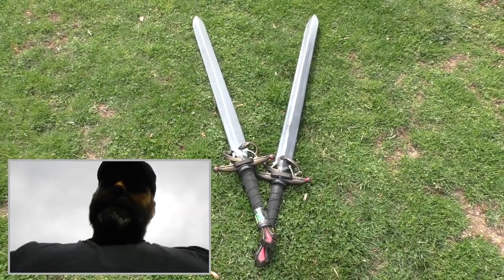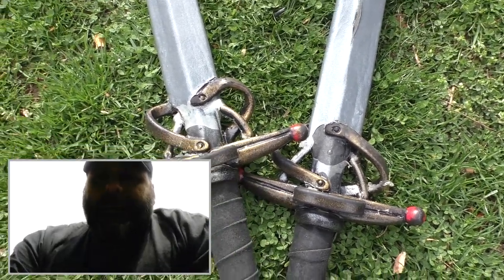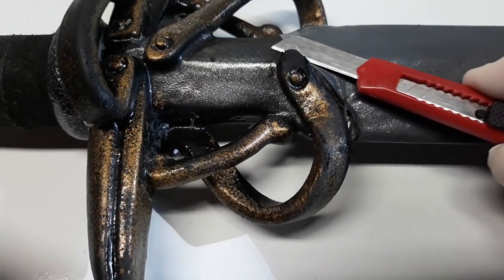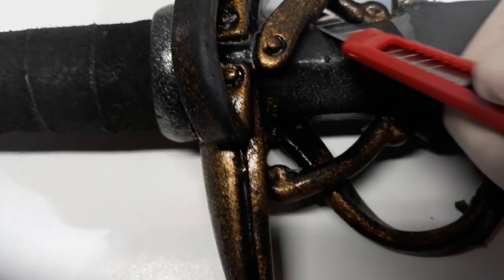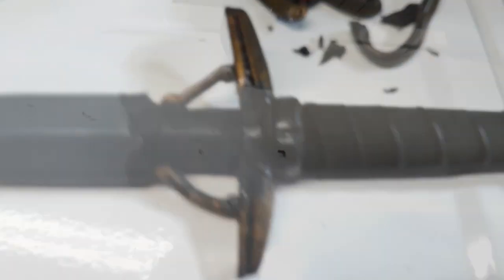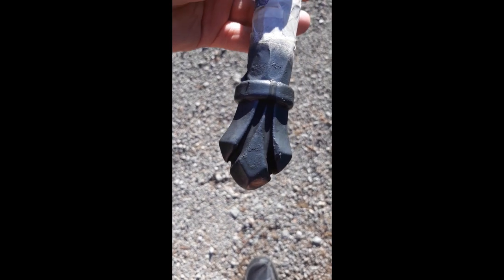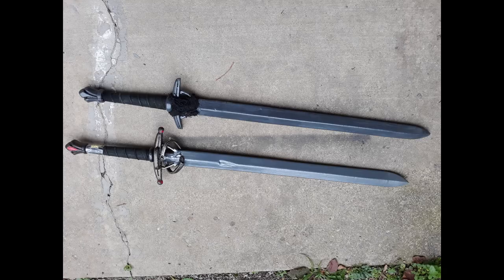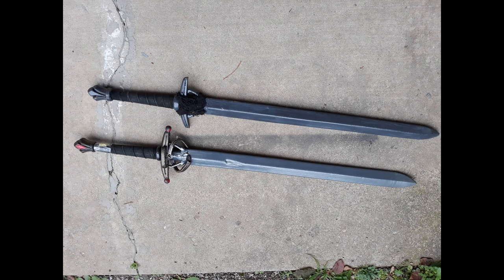Altering A Latex Larp Sword From Epic Armoury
In this video, Maxx alters his original Epic Armoury Noble Swords again for a new game.

If you have a latex style sword, don't be afraid to make your own alterations, especially on highly stylized ones.  I took a very elaborate sword and reduced it down to a more common looking one.

At this point in time, this sword is at least 6 years old and with 2 overhauls, it works as good as ever.  So if price was ever holding you back from purchasing a latex blade, there's no excuse.  Six years out of a blade, with just some plasti-dip touch up, is a great value.

I do not suggest doing any alterations unless you are prepared to destroy the weapon you are working on.  I would not suggest anyone actually tries this at home.

or

"Mirabile Mysterium" by Adrian Willaert, "Maudit Soy" by Heinrich Isaac and "Mille Regrets" by Josqui Des Pres are all performed and provided courtesy of Jon Sayles of